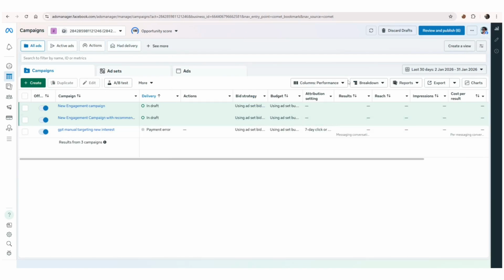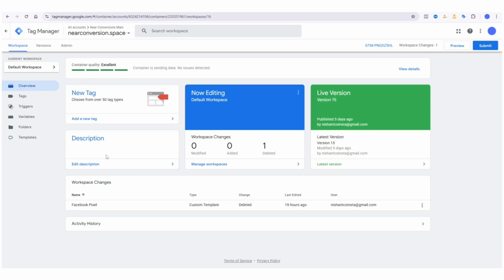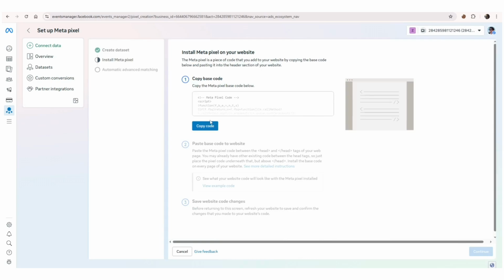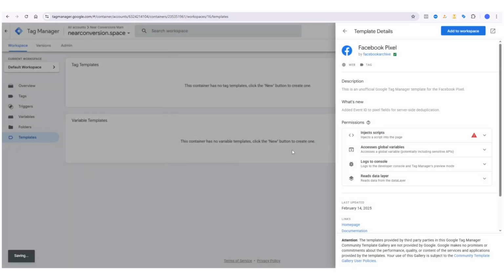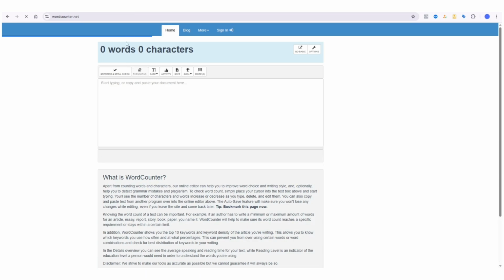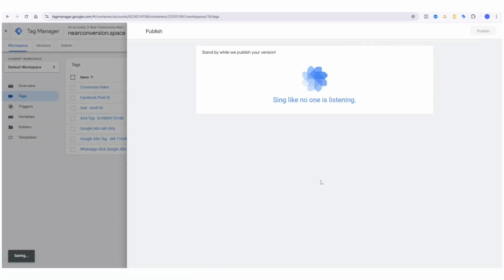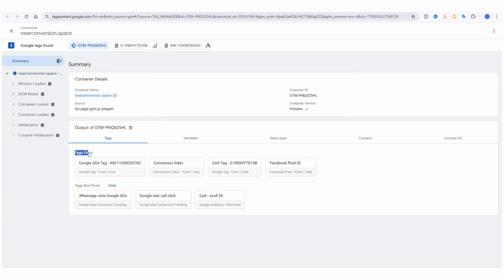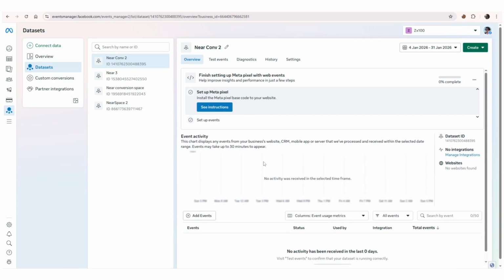How to Set Up Facebook Pixel on Website Using GTM (Beginner to Pro) 2026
In this video, I’ll show you how to set up Facebook Pixel on your website using Google Tag Manager, step by step.

This tutorial is perfect for beginners and also covers pro-level best practices to make sure your Facebook Ads track conversions accurately.

You’ll learn:

How Facebook Pixel works
How to add Facebook Pixel via Google Tag Manager
How to set up PageView & conversion events
How to test Pixel using Meta Pixel Helper

Whether you’re running Facebook Ads, lead generation campaigns, or e-commerce ads, this setup will help you track real results and optimize your ads properly.

📌 Works for:

Landing pages
WordPress websites
Service & lead generation websites